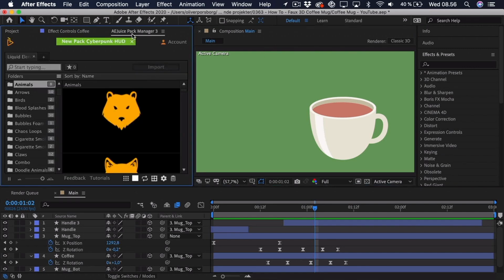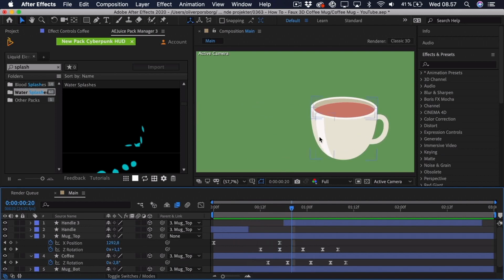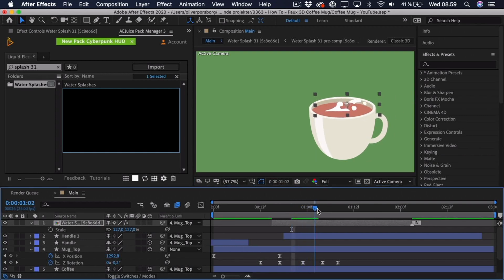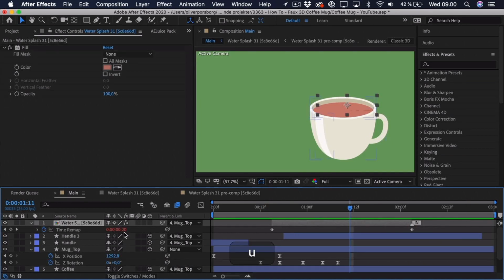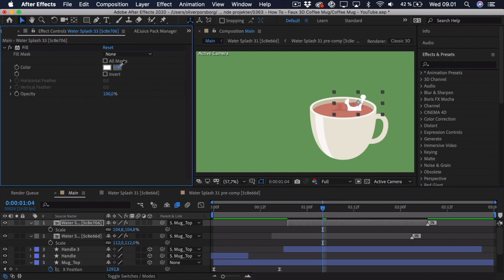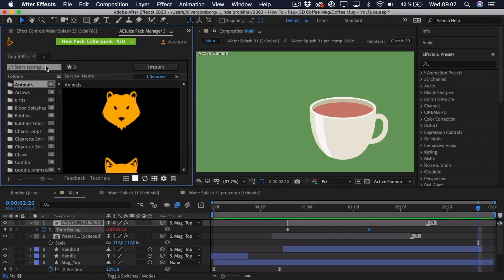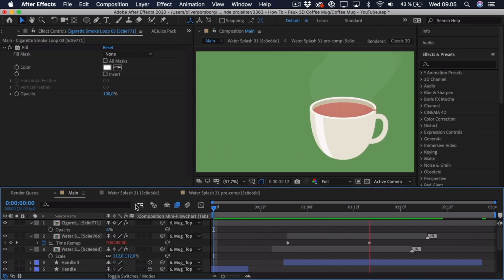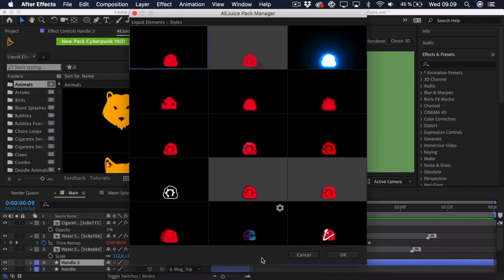Animate a Fake 3D Mug After Effects Tutorial by Oliver Randorff